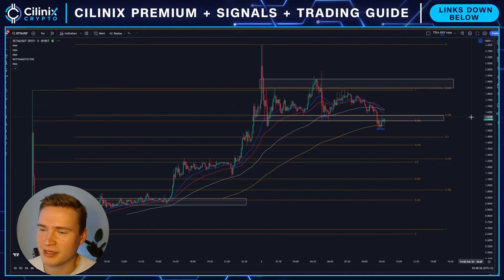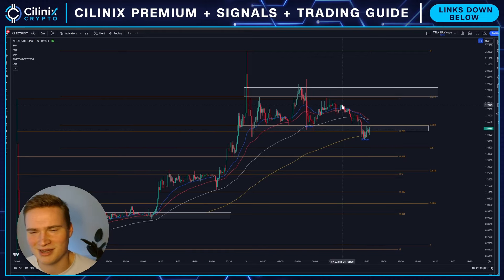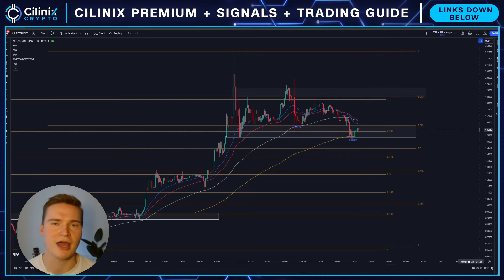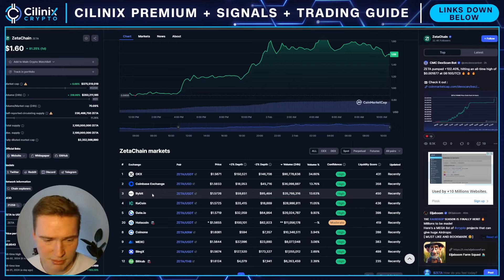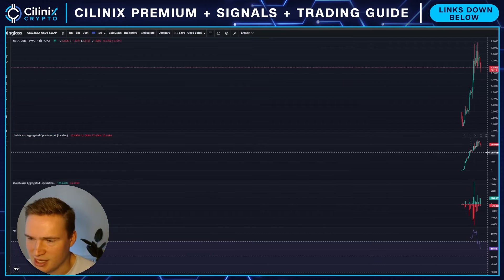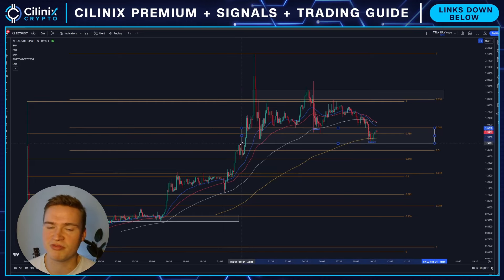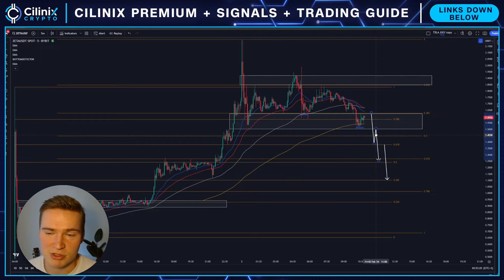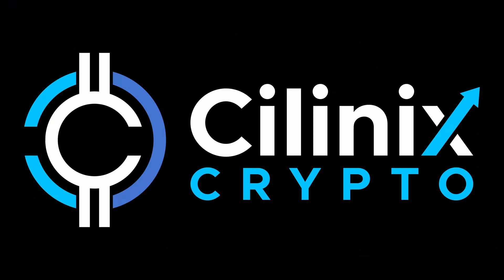ZETA EMERGENCY UPDATE!🚨 | ZETA PRICE PREDICTION & NEWS 2024!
ZETA PRICE PREDICTION 2024

(In the Signals Entry channel)

Social links!